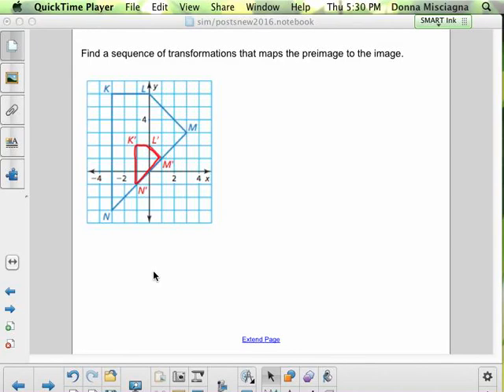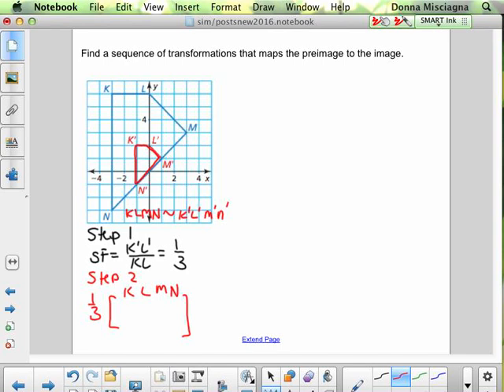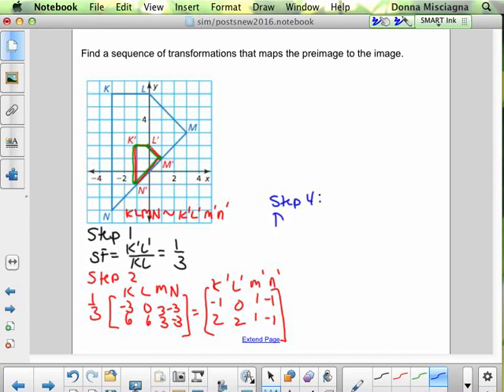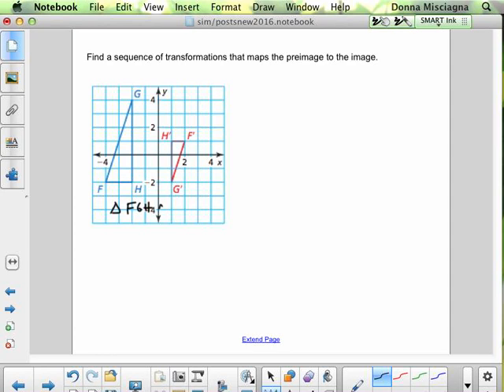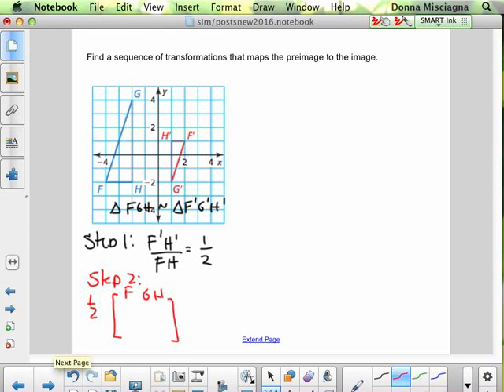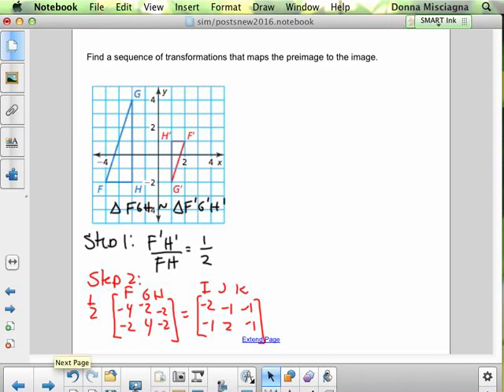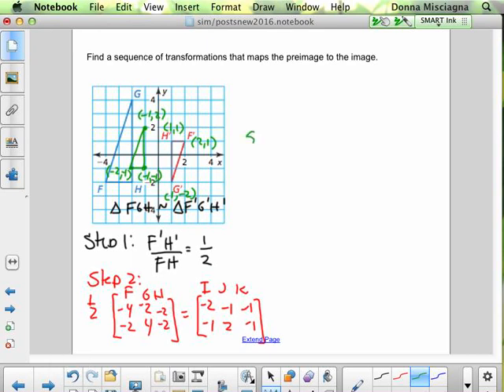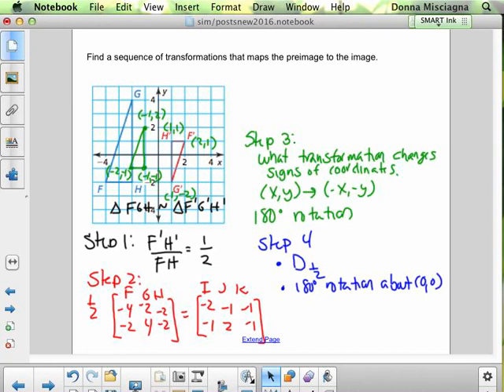Similarity Transformations Pt Broadband